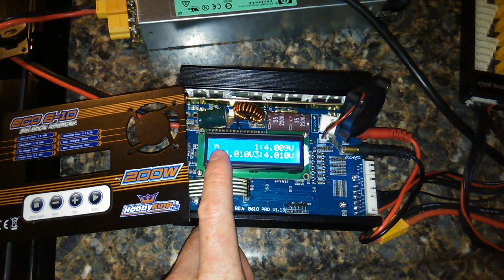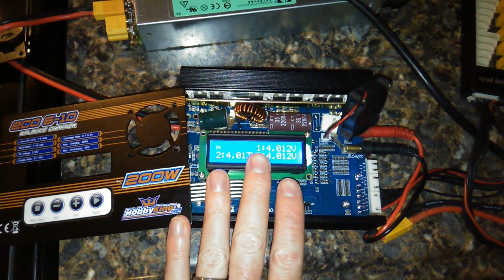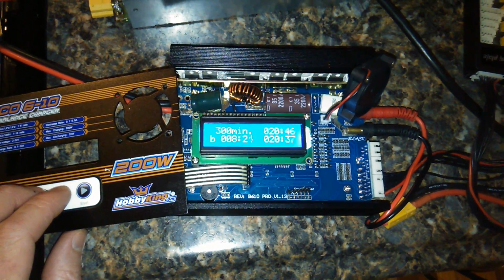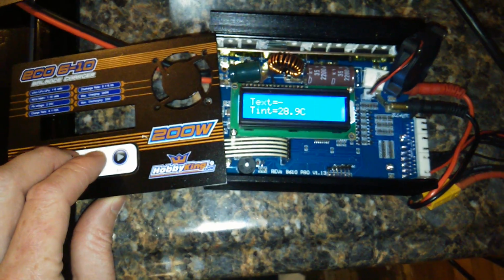Eco6-10 Firmware Mod!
Working on the Eco6-10 chargers again...

I now have a charger that is precise to .003v per cell!

Will provide link to firmware when i update the description.